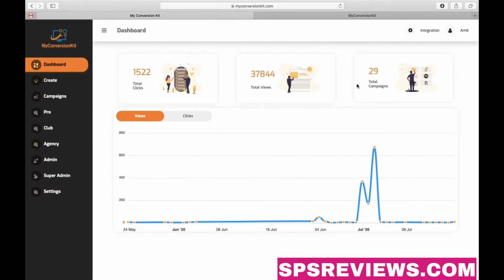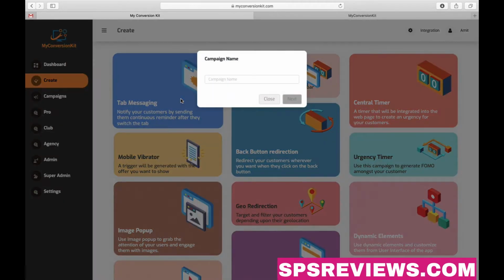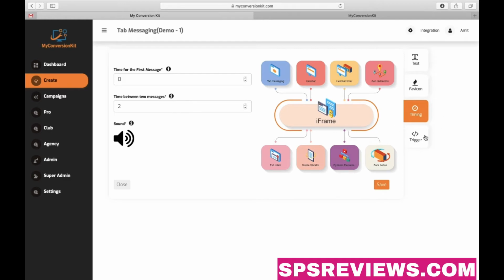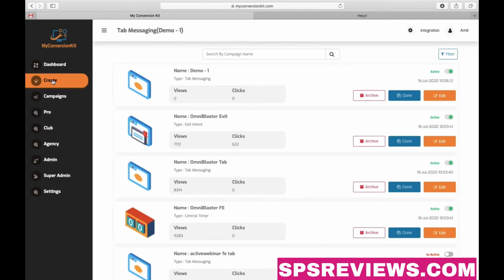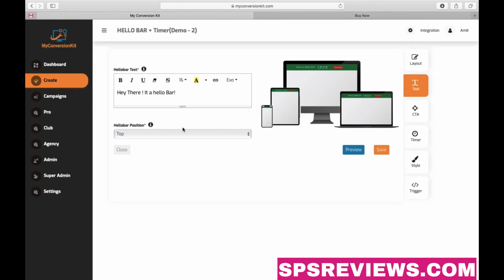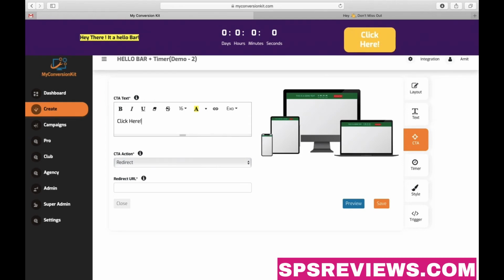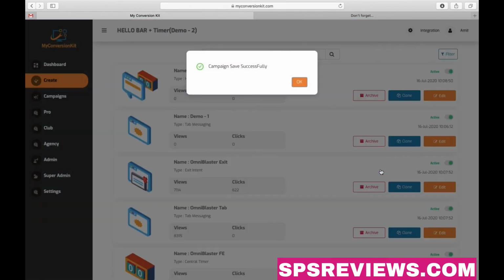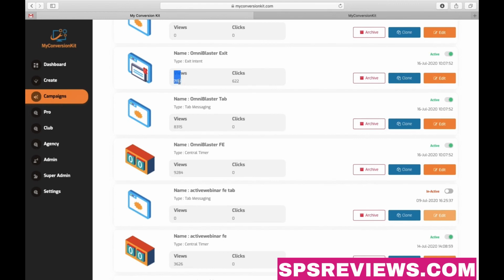My Conversion Kit Review Demo + Best Bonuses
About My Conversion Kit:
My Conversion Kit is the 13 in 1 software tool suite that help you reduces the conversion problem of your websites. It is a cloud based software system. So you can create a campaign and copy paste a simple line of code on your website.

WHAT EXACTLY YOU GET INSIDE "MY CONVERSION KIT"?
[+] Tab Messaging
[+] Central Timer
[+] Hellobar + Timer
[+] Hellobar
[+] Image PopUp
[+] Video Popup
[+] Geo Redirection
[+] Urgency Timer
[+] Exit Intent
[+] Mobile Vibrator
[+] Dynamic Elements
[+] Offer iframe
[+] Back Button Redirection